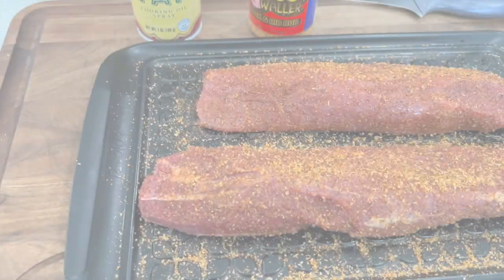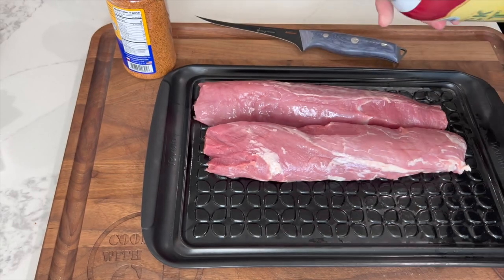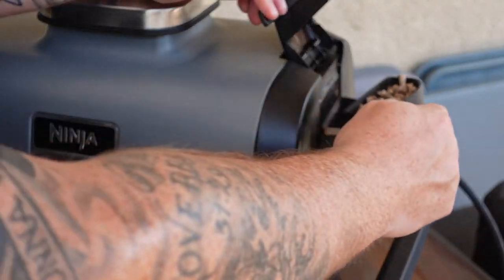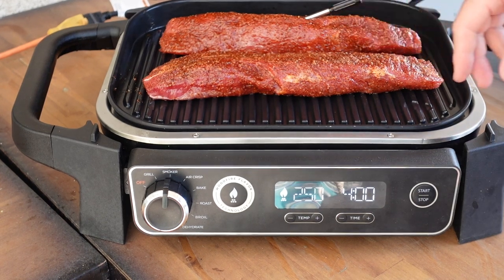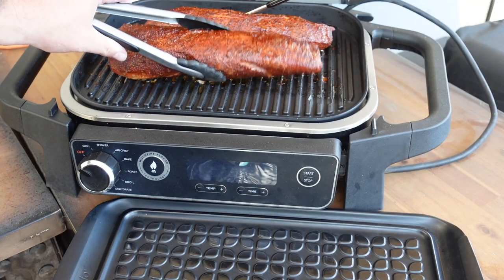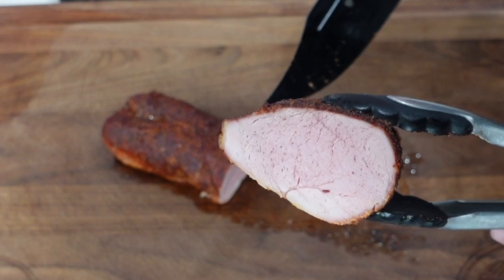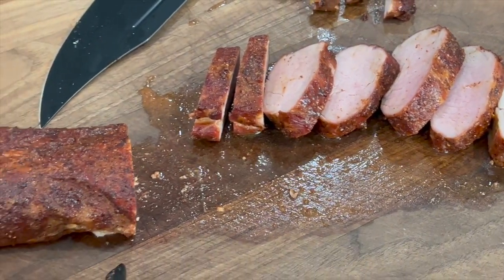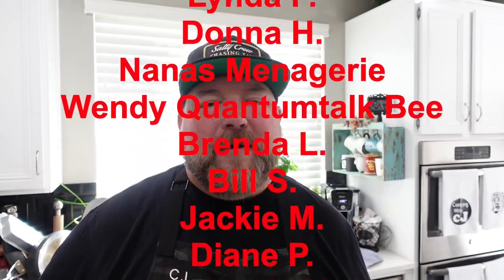NINJA WOODFIRE OUTDOOR GRILL SMOKED PORK TENDERLOIN! Ninja Woodfire Grill Recipe!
NINJA WOODFIRE OUTDOOR GRILL SMOKED PORK TENDERLOIN! Today we're smoking a couple pork tenderloins on our Woodfire Grill.  So simple, but crazy delicious.  This Woodfire Grill gives the tenderloins plenty of smokey bbq flavor.

Thermopro Instant Read Thermometer:
Links to purchase all of my Video Production Equipment:
A Camera - Sony ZV-1: